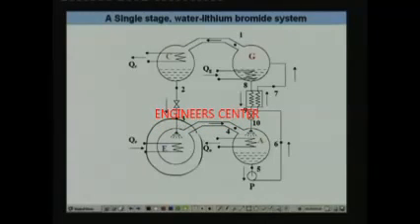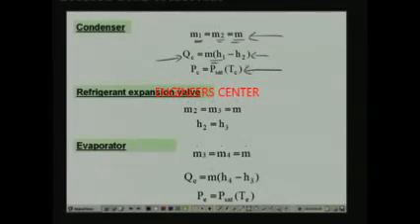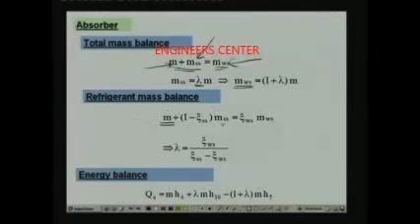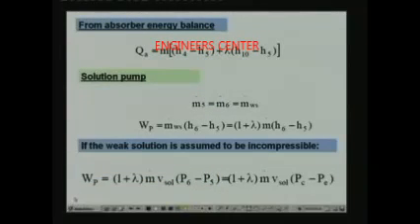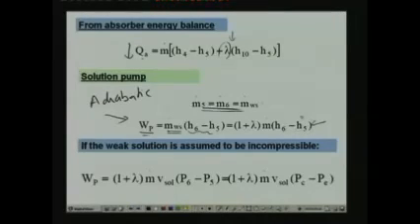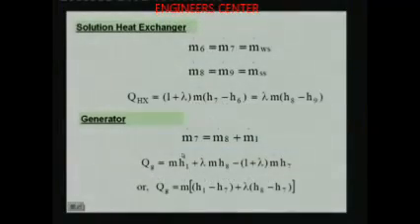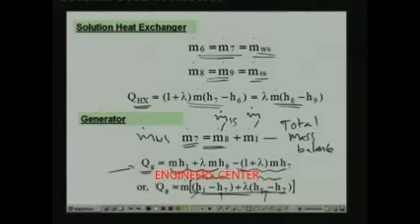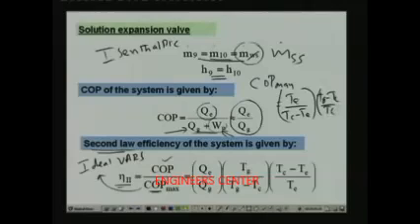Refrigeration & Air Conditioning by Prof M Ramgopal PART 43 - ENGINEERS CENTER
Refrigeration & Air Conditioning by Prof M Ramgopal PART 43 - ENGINEERS CENTER, who is an expert from IIT

VAPOUR ABSORPTION REFRIGERATION SYSTEMS (VARS)

REF: IIT